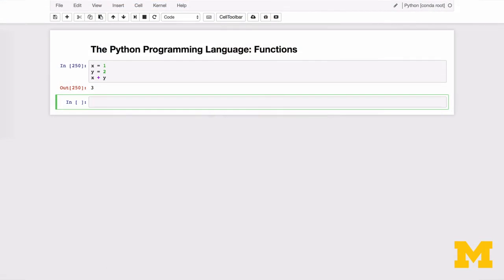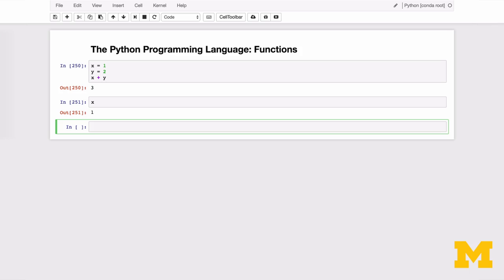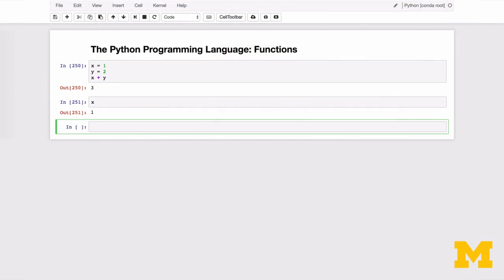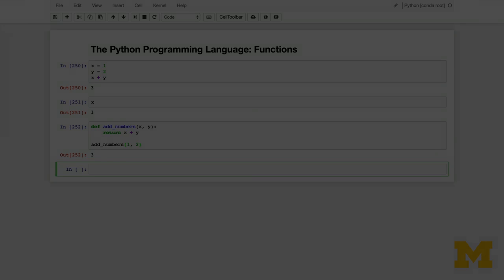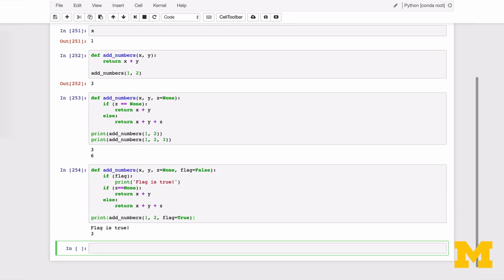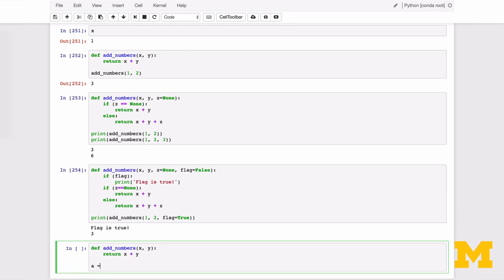python functions for machine learning and data science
I am starting course for data science and machine learning which will help you get  jobs in any company like google , microsoft etc.